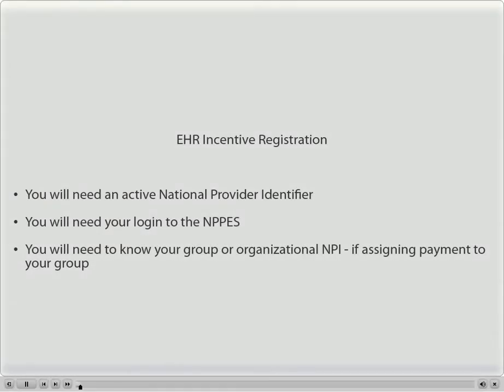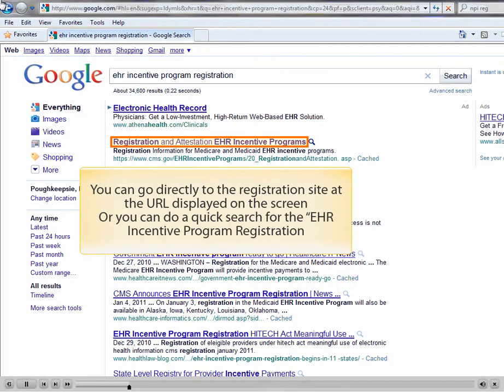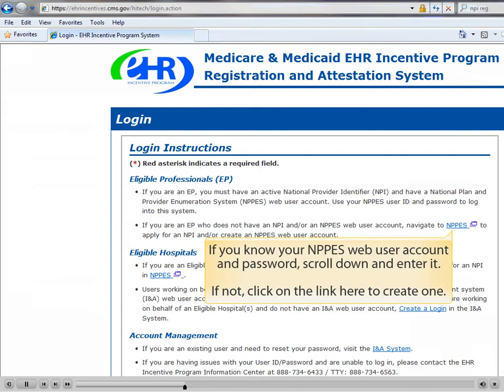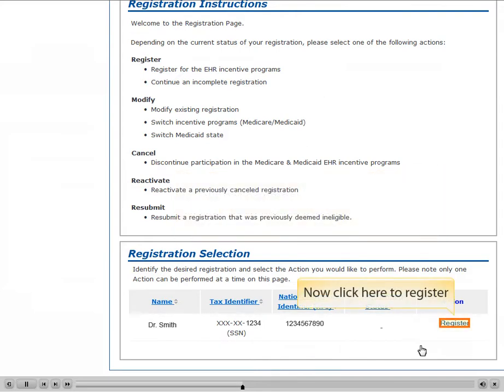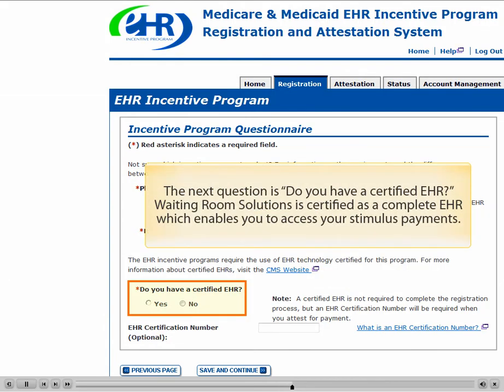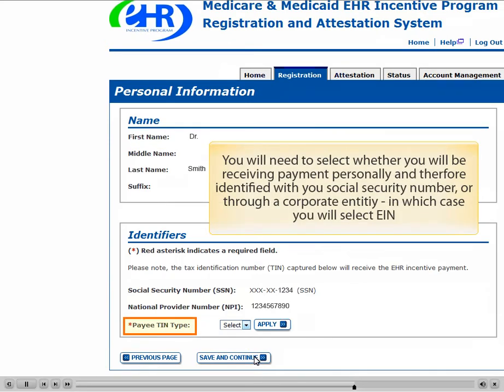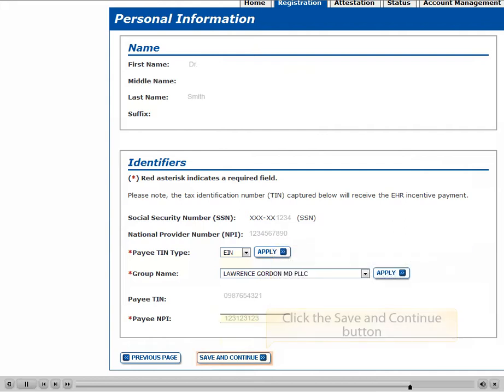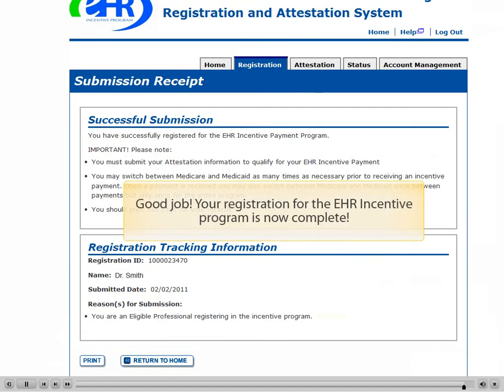Incentive Registration - WRS Health EMR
How to register for EMR incentive program under the ARRA. This video from WRS Health shows the exact process.